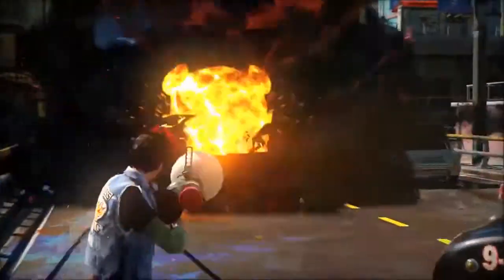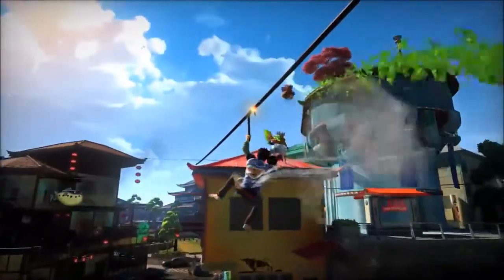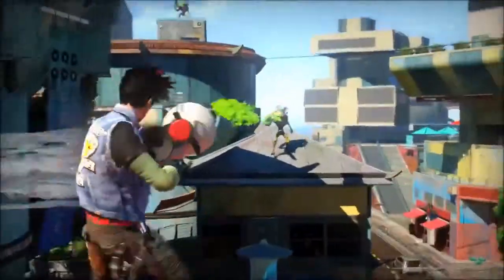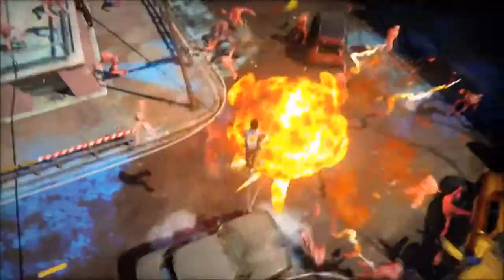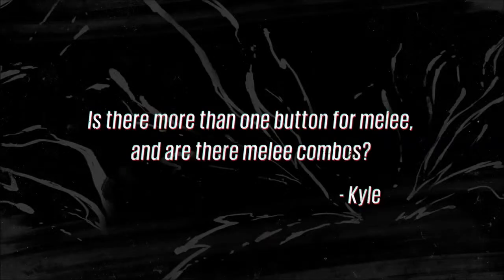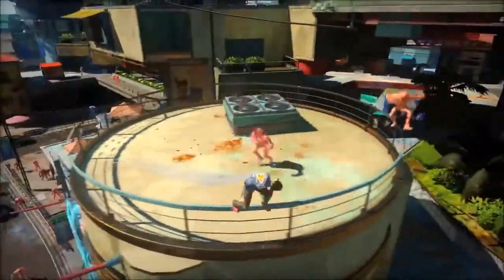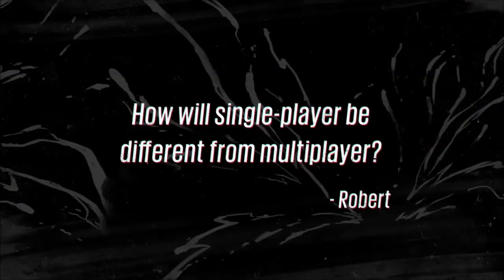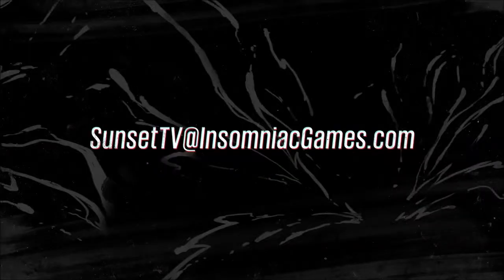Sunset Overdrive Gameplay #3 Xbox One